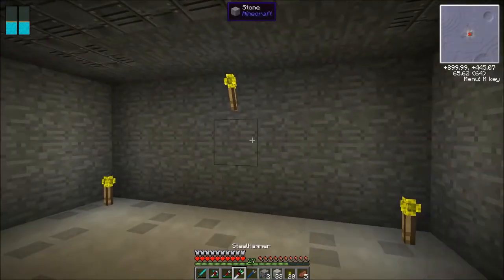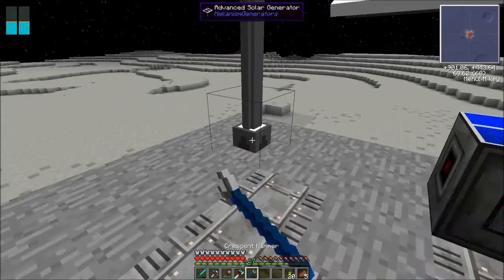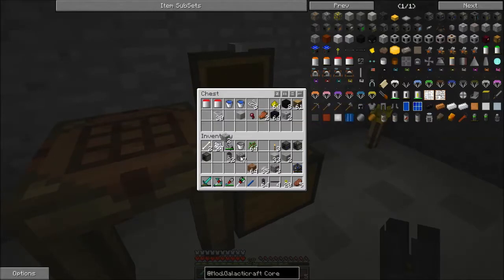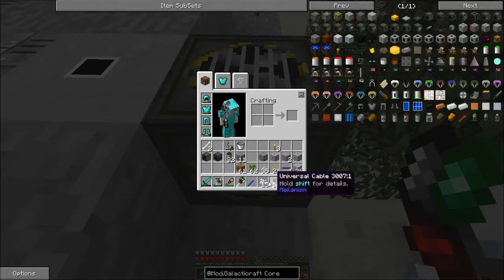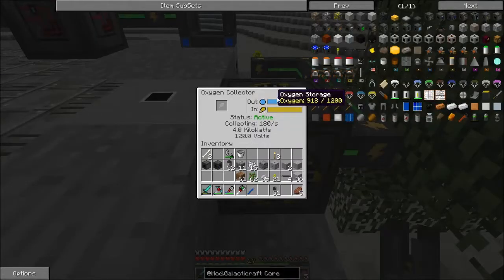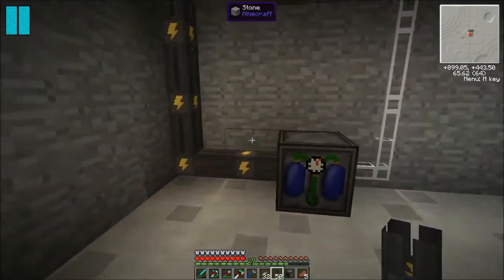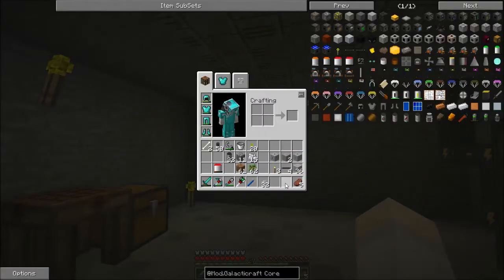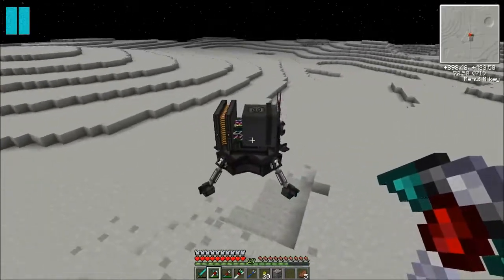Minecraft 1.6 FTB: Galacticraft - S2E25 - Moonbase Alpha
Today I set up my moonbase with power an an oxygen supply.

This is season 2 of my modded Minecraft Lets Player series. In this season we are playing using Feed the Beast Launcher and the third party mod pack "Lapito's Galacticraft" using Minecraft 1.6.4. This season I have a goal to get to set up a Moonbase and eventually a base on Mars.

I have again customised the pack a small bit updating to newer version of most of the mods and adding the following mods:
Biomes O' Plenty, Additional Buildcraft Objects, Iron Chests, Obsidiplates, QuarryPlus, Tinkers Construct, Tinkers Mechworks and Waila